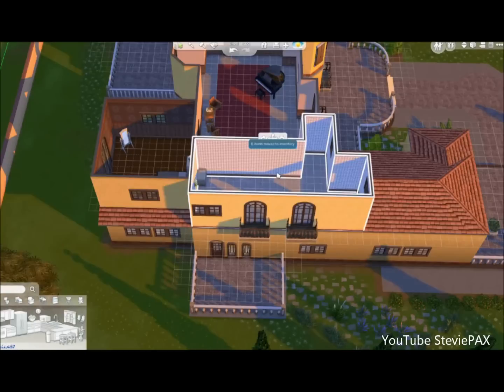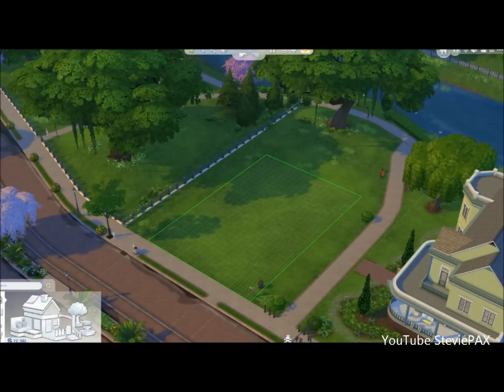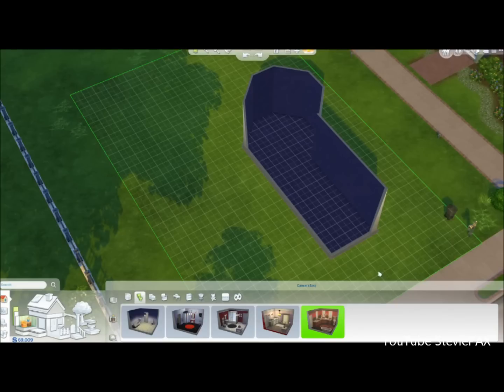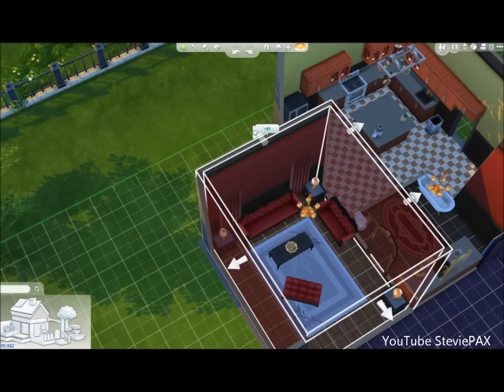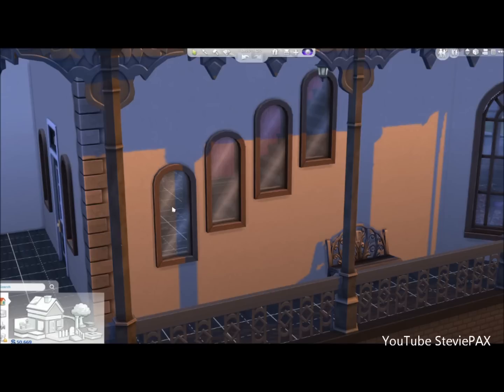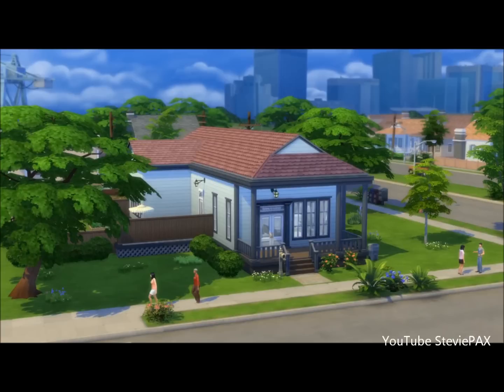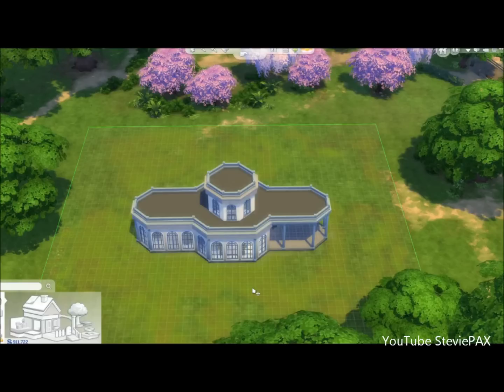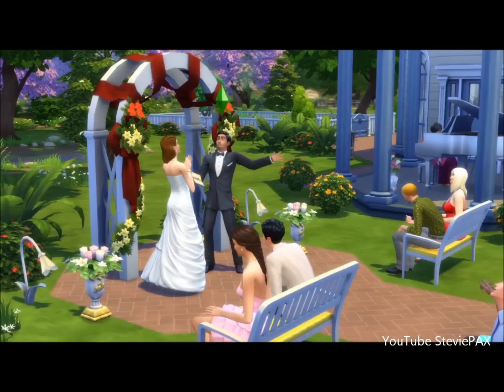The Sims 4 Build Mode Gameplay Breakdown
Commentary on the latest gameplay from The Sims 4. New scalability, wall options, movable rooms, and all that! Can't wait for this game to come out!!! With Build Mode in The Sims 4, effortlessly construct the home of your dreams! Build Mode in The Sims 4 will allow you push and pull the size of the rooms, drag and drop objects, and pick and place styled rooms directly from an in-game catalog.